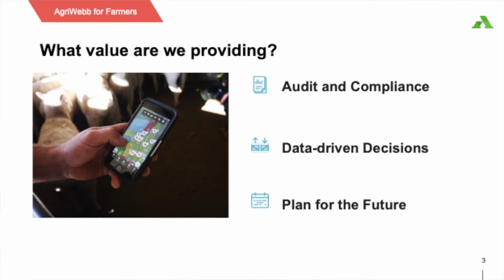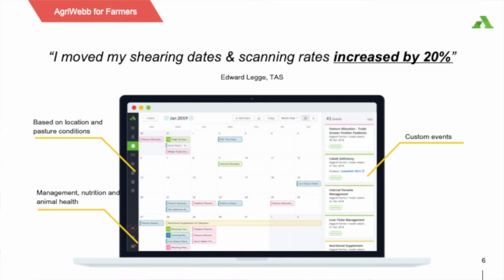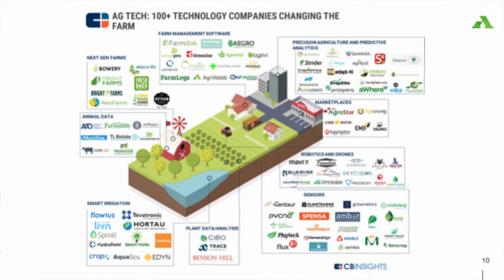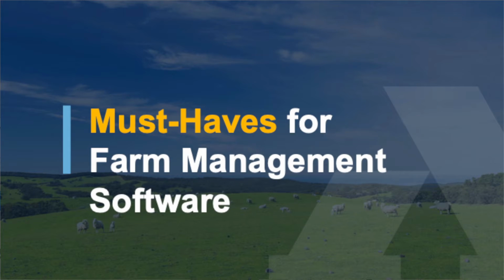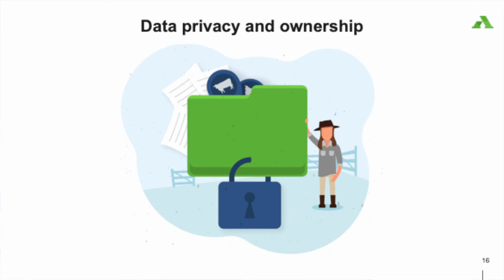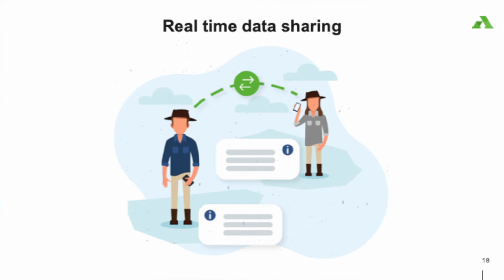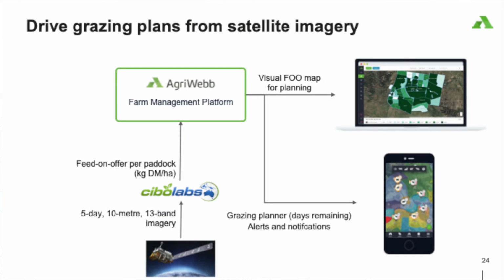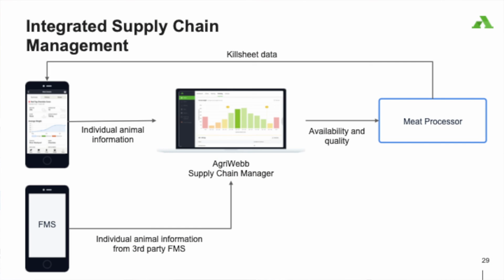DISA19 - Phil Chan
Phil Chans presentation at DISA19